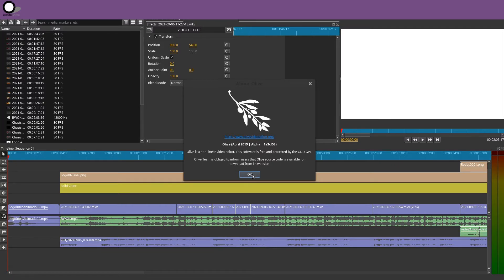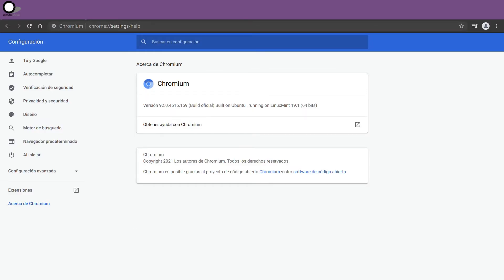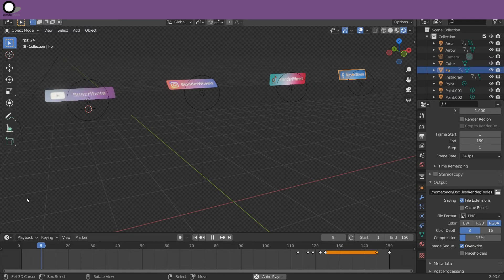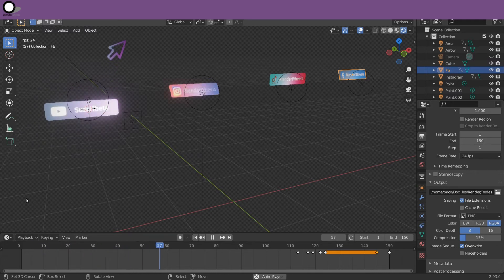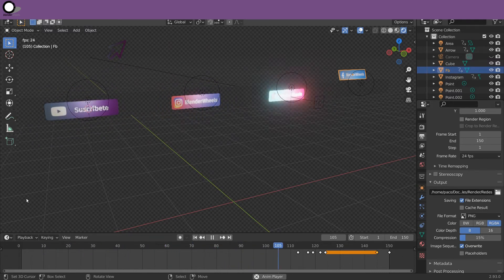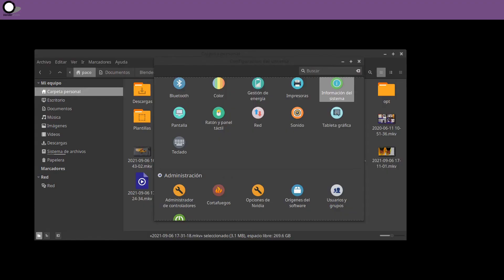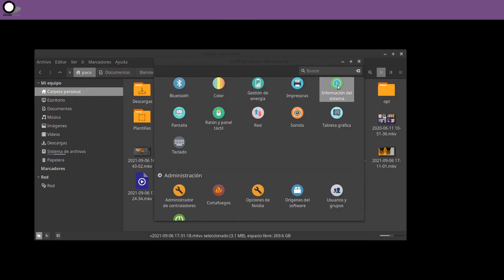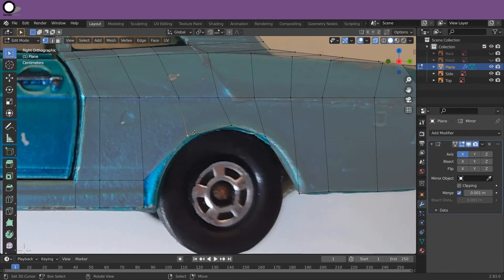¡Bienvenidos a Blenderwheels! (enciende los subtítulos) Matchbox, Hotwheels... ¡Hechos en Blender!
Unimos nuestras 2 pasiones: Blender y los carritos a escala para mostrarte todas las colecciones de Matchbox by Lesney, Hotwheels desde Redline hasta los actuales, Majorette y otras marcas que nos dieron alegría cuando éramos pequeños. El objetivo del canal, además de que aprendas Blender, es que puedas admirar uno a uno, todos los carritos que formaron estas colecciones inolvidables, acomodándolos en sus Displays (de la época) y eventualmente formen entre todos la juguetería virtual de carritos más extensa del mundo.
Además de Blender, añadimos un extra a nuestro canal que lo hace único: todo, absolutamente todo el proceso de producción lo logramos utilizando únicamente Software Libre: Inkscape, Gimp, Olive Editor y desde luego, nuestro querido Blender.

Cada semana publicaremos un video, a veces será un tutorial, a veces timelapse, a veces tips o video sorpresa, pero siempre tendrás un video durante el año.

El proceso completo de producción de los videos de este canal es realizado con herramientas libres, si quieres probarlos y empezar tu camino cómo creador de contenido, puedes descargarlos aquí: